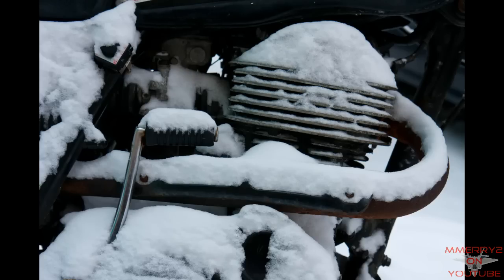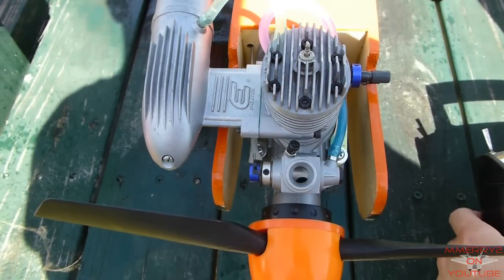Transitioning from Electric to Glow/Nitro Planes: Intro to Glow RC Planes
I won a glow-powered RC plane in a raffle this summer.  Before that, all I ever flew was electric RC aircraft.  I thought it might be interesting to talk about the transition, so if you only fly electric, you can understand what's different with glow-powered engines and figure out if it's something you'd like to try.

I also cover what else is needed to work with a read-to-fly (RTF) plane and what the engine start procedure is.